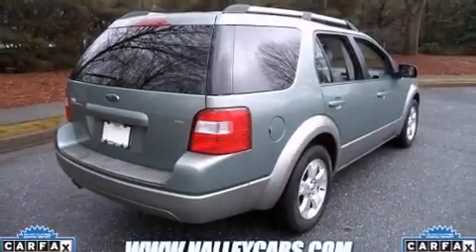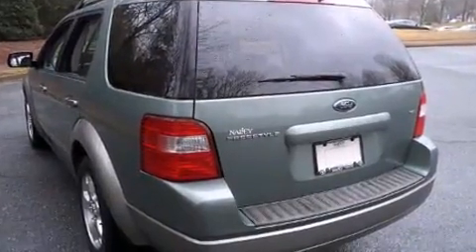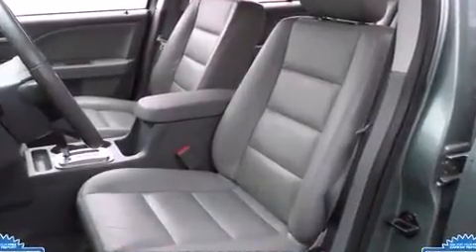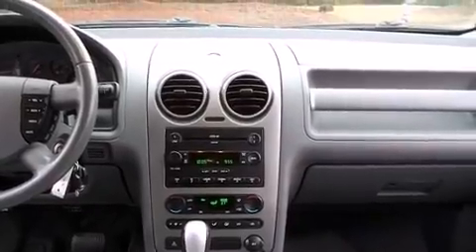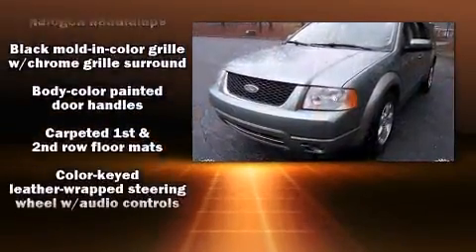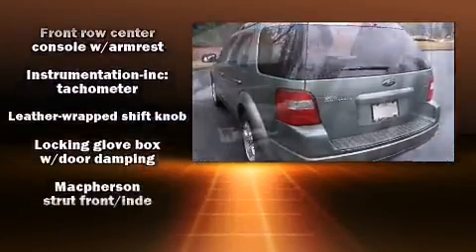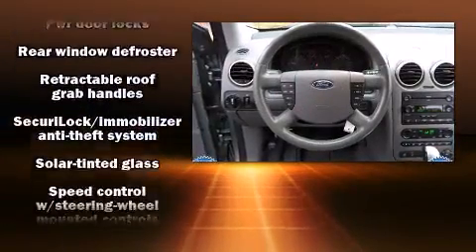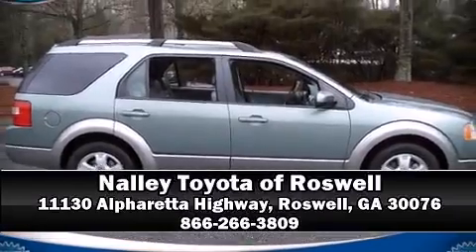2005 Ford Freestyle SEL in Roswell, GA 30076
Here's a great deal on a 2005 Ford Freestyle. Smooth gearshifts are achieved thanks to the refined 6 cylinder engine, providing a spirited, yet composed ride and drive. Top features include cruise control, delay-off headlights, front and rear reading lights, a trip computer, an automatic dimming rear-view mirror, remote keyless entry, rear wipers, and air conditioning. Storage solutions are integrated throughout the interior, demonstrating thoughtful attention to detail. Audio features include a CD player with MP3 capability, steering wheel mounted audio controls, and 4 speakers, providing excellent sound throughout the cabin. Ford also prioritized safety and security by including: dual front impact airbags, traction control, a panic alarm, and 4 wheel disc brakes with ABS. You will have a pleasant shopping experience that is fun, informative, and never high pressured. Stop by our dealership or give us a call for more information.